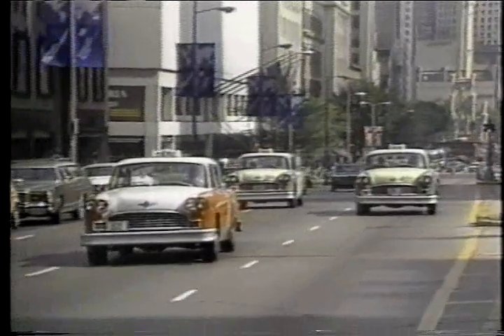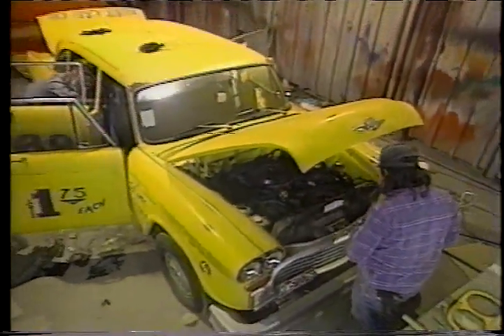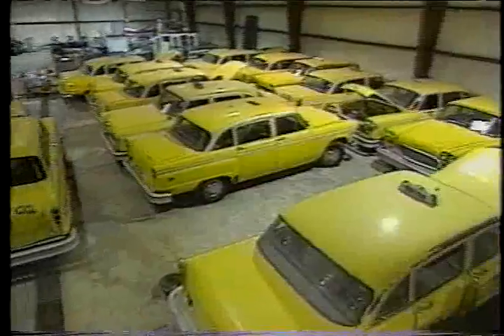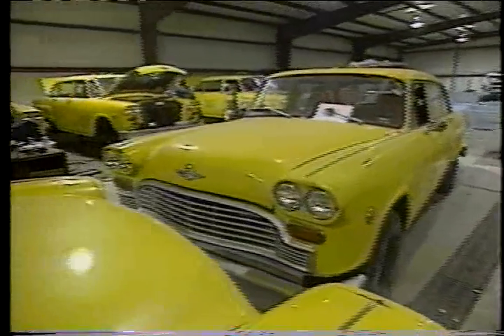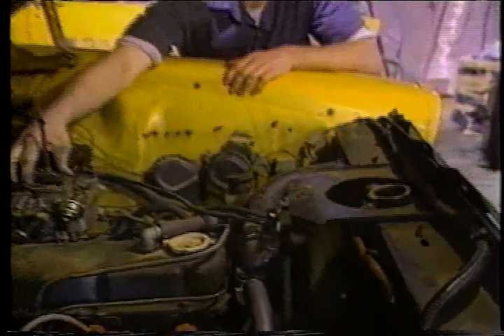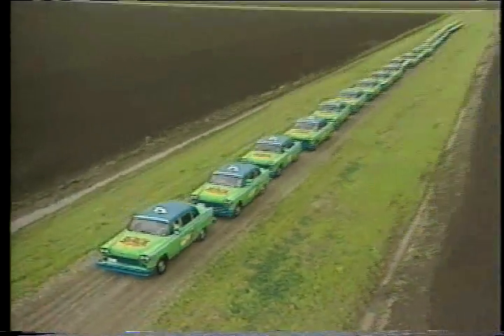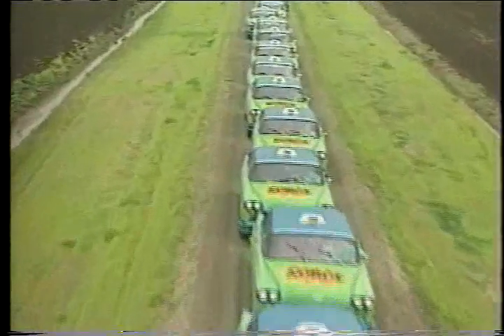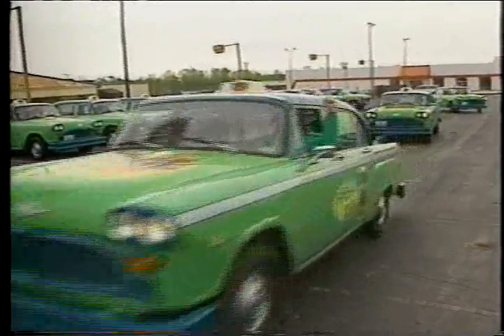Surge Checker Taxi Cab Promo News Feed 1998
When Coca Cola introduced it's new drink Surge, they had a promotion where they gave away 26 Restored Checker Taxi Cab.  This news feed was part of the strategy to get featured on news programs.  This was from November 26 1998